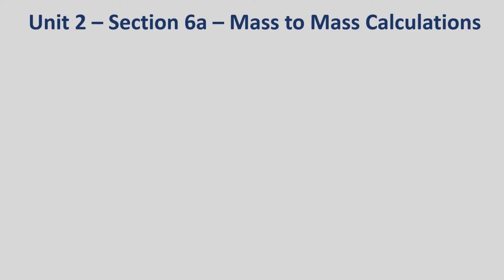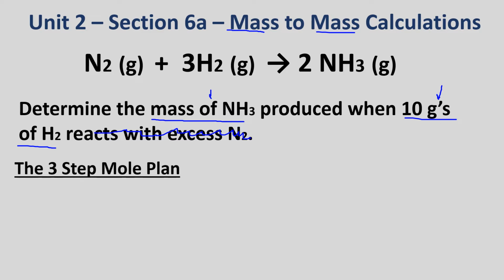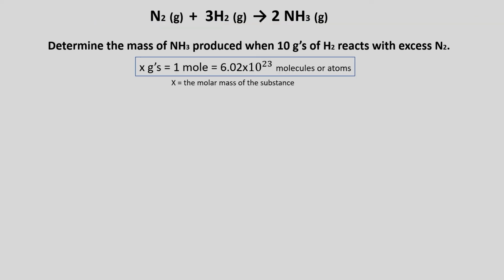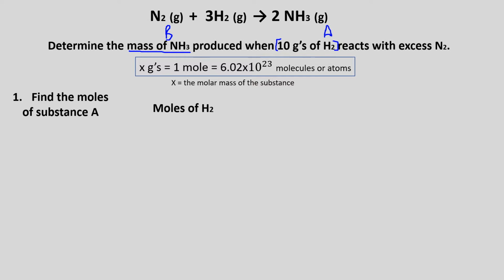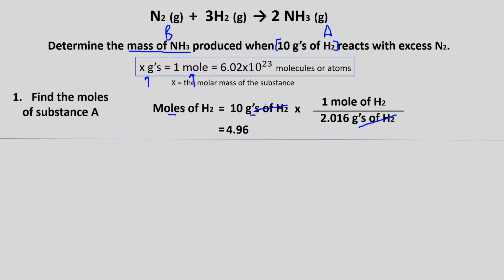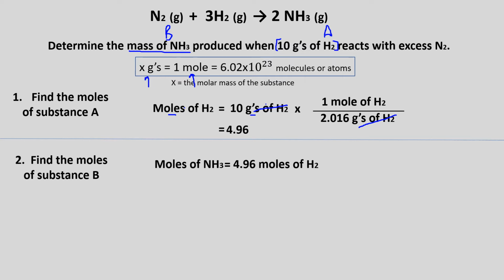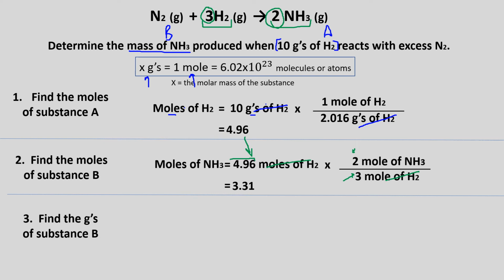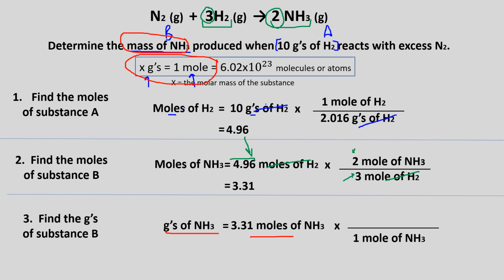Chemistry - Mass to Mass Calculations [Part 1]